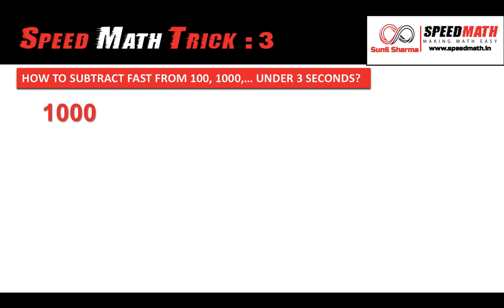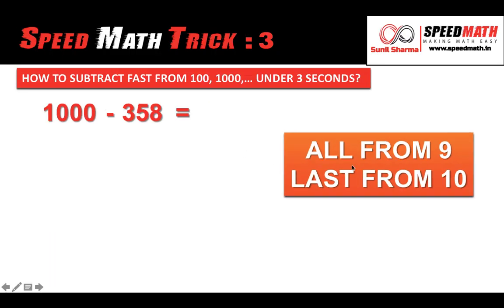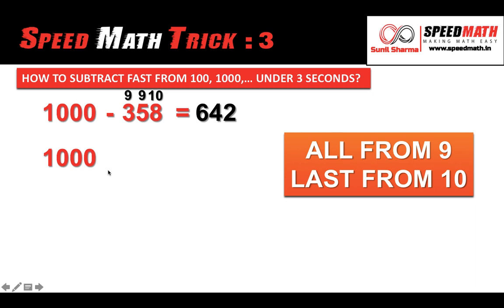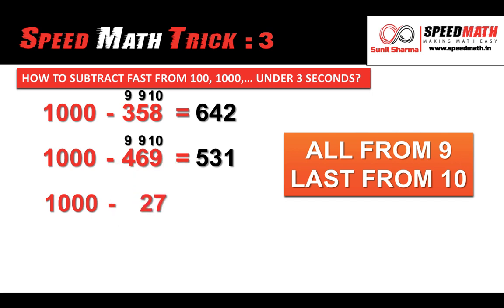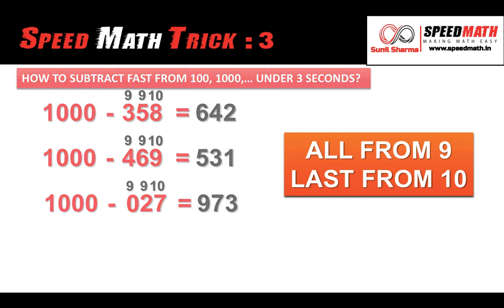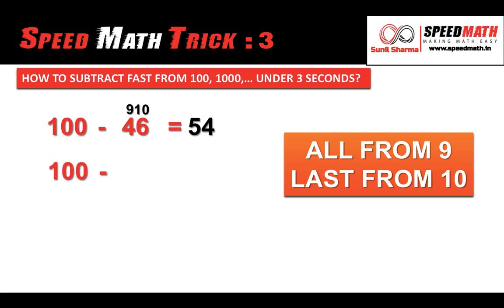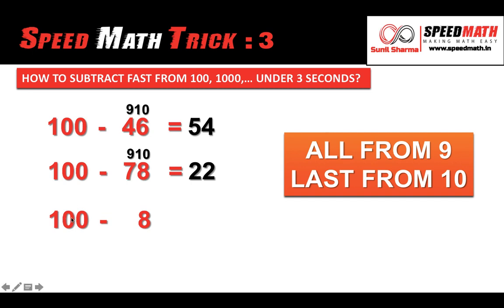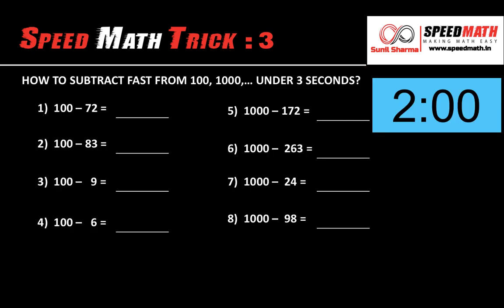Speed Math Trick # 3: Fast Subtraction with 100,1000,.. in 3 seconds?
Keep Smiling!